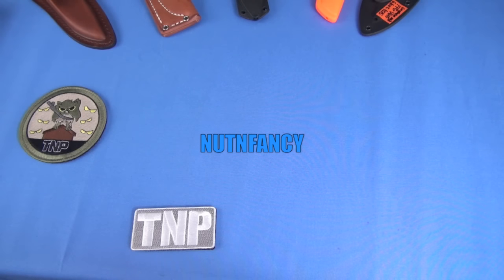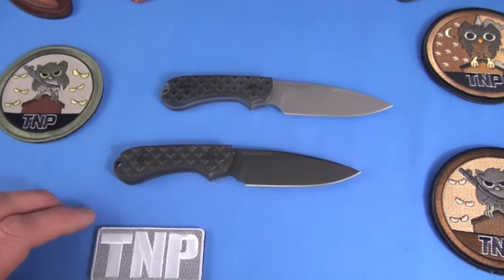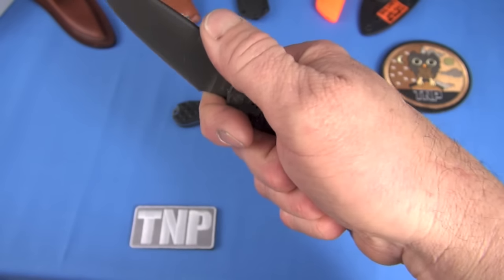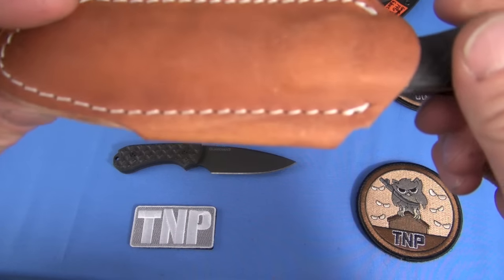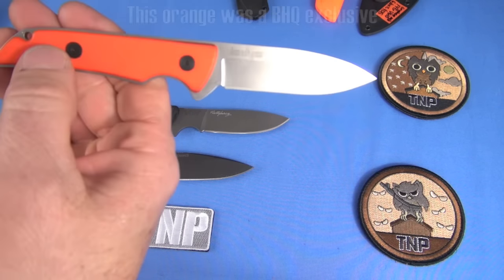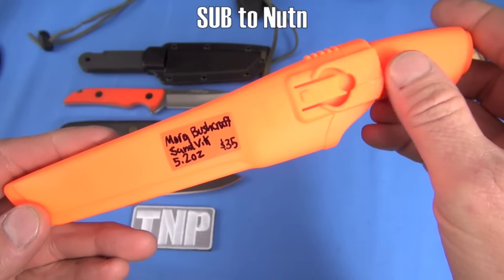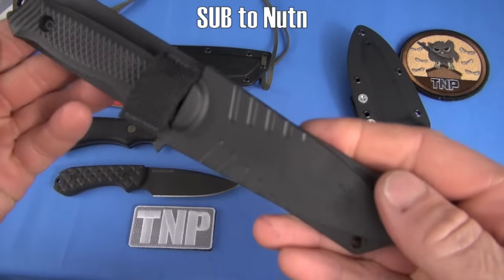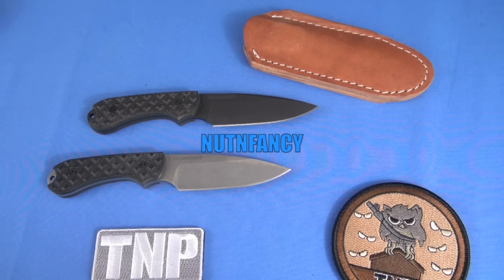Bradford Guardian: Better than a Tactical Folder?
The approach for the Guardian from Bradford Knives is to make a small, tough fixed blade option for the tactical folder.  I think they succeeded.  This is a well made good looking knife as well  The Guardian should carry pretty comfortably due to its short overall length and horizontal carry (kidney).  These versions are made of Bohler M390 steel but others feature N690 and CPM 3V, all good.  We will look at several other options, all fixed blades, that fill the same role and talk about another high quality US made knife that is reasonably priced.

Nutnfancy LIkability Scale:  3 Stars

Bradford Guardian 4 black N690 steel, $116 only!
Bradford Guardian 3 black N690 steel
Bradford Guardian 3 in Coyote, N690
Bradford Guardian 3 in OD, N690
Very cool Guardian in black/blue G10
Knives of Alaska ELK HUNTER (awesome EDC blade too)
Knives of Alaska Alpha Wolf combo set for cheap
Nutn preferred version of Mora Bushcraft in Orange, no Firesteel, only $35!
Knives BUSHCRAFTin orange with Firestell included
Kershaw Skyline Fixed Blade, black G10
Cold Steel Pendleton Lite
Bark River Highland Bocote wood
Cold Steel TriAd Lock CODE 4 in XHP (totally awesome knife)
Nutnfancy preferred version of Mora Bushcraft in Orange, no Firesteel, only $35!

Also Guardian all versions at BHQ too incl. M390 version